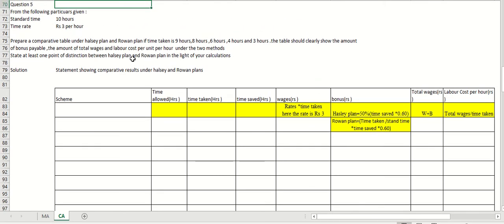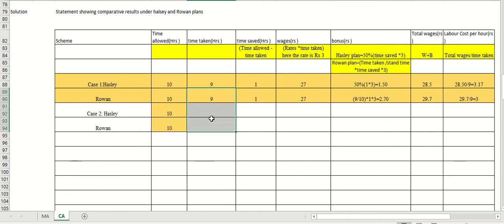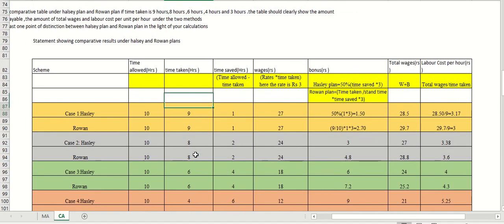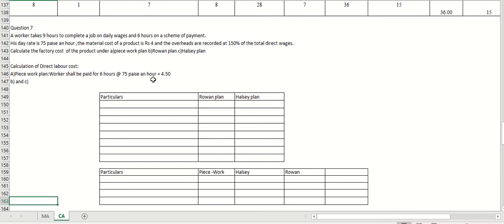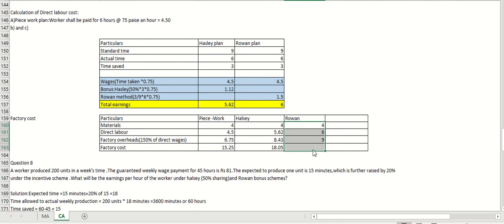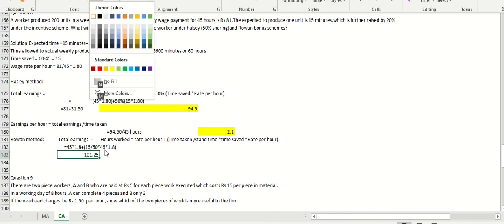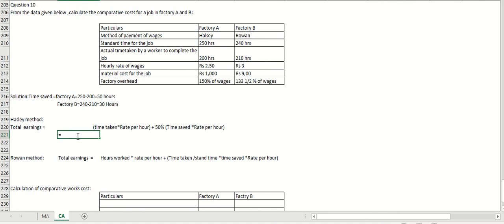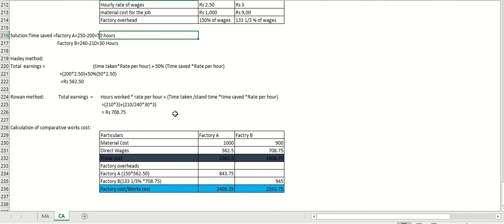Labour cost control :part 2|problems and solutions|bcom and bba|hasley and Rowan plan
Labour cost control through excel